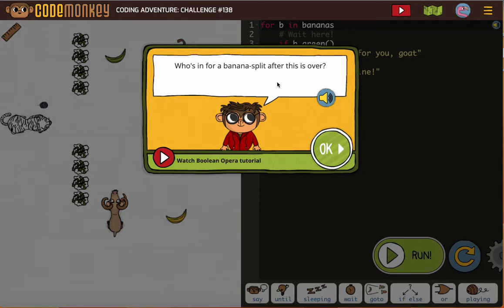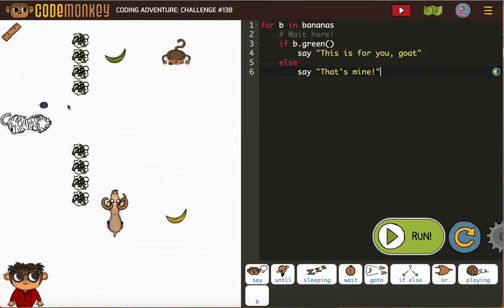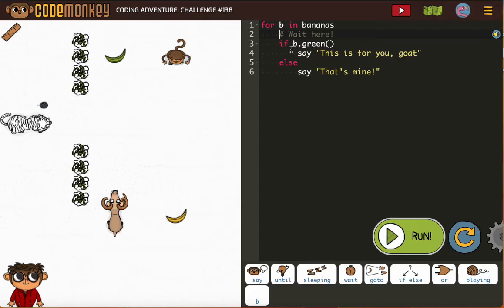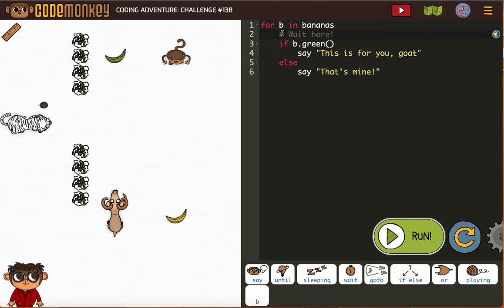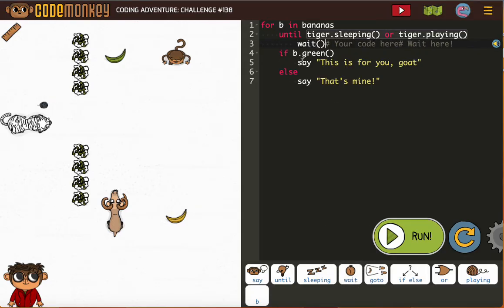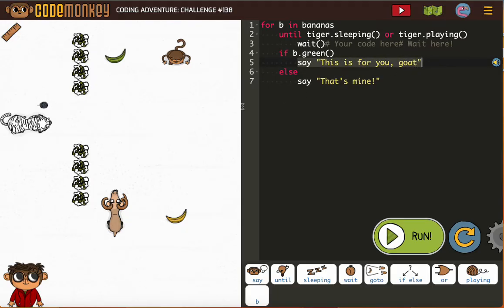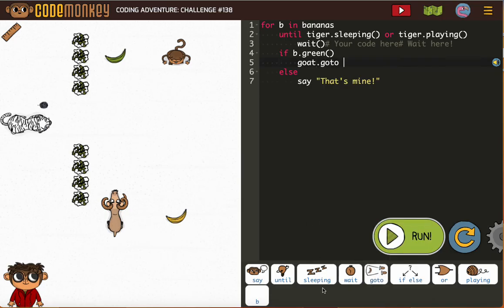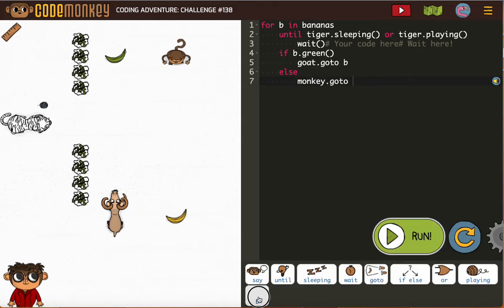Coding Adventure 138